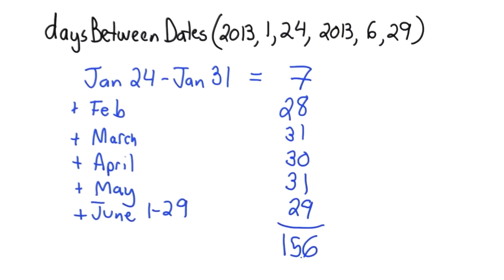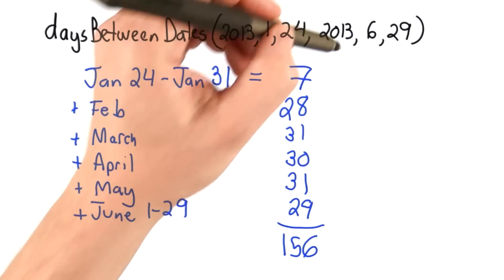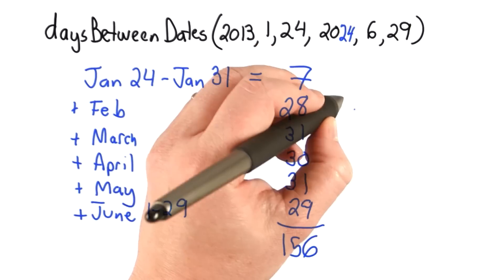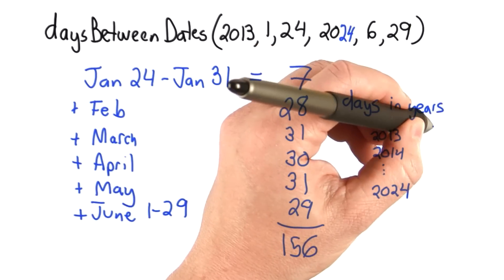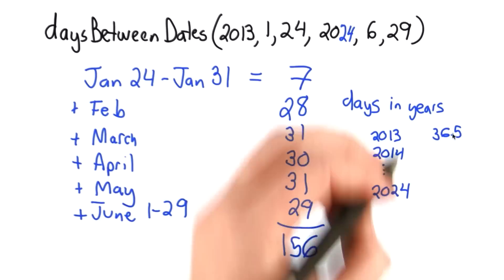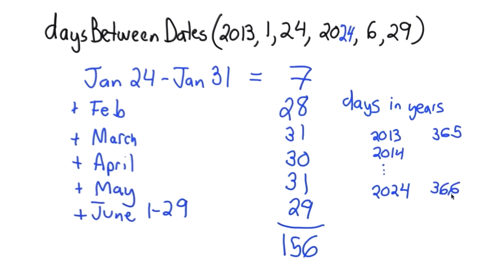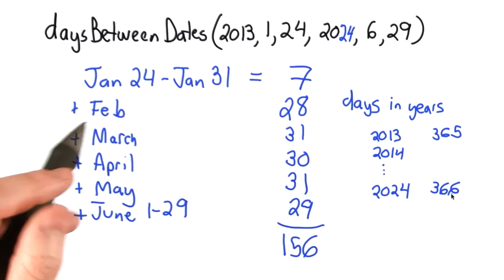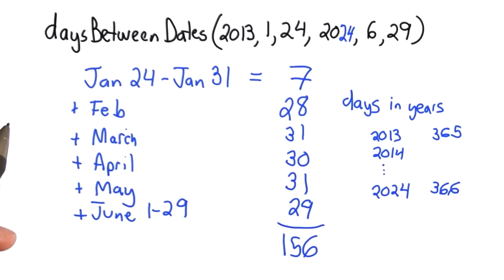더 어려운 예시